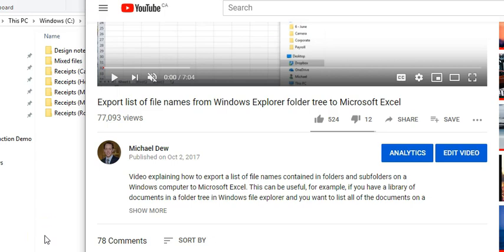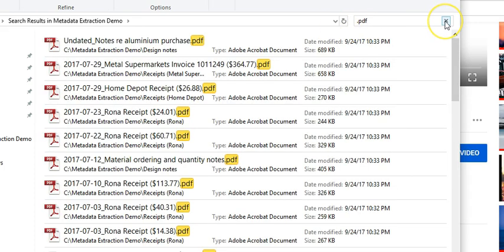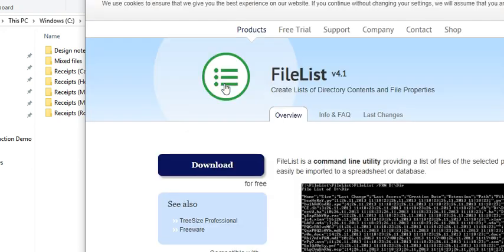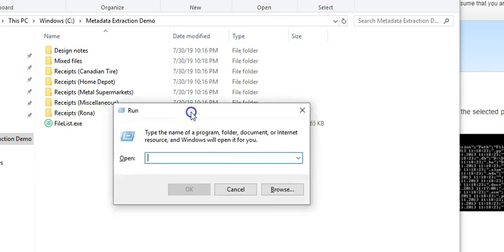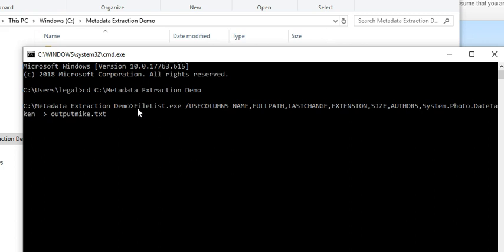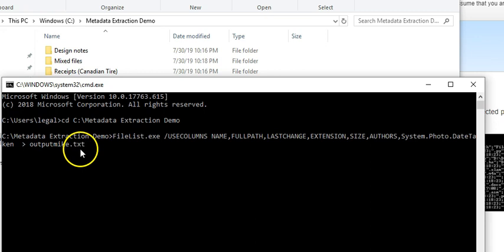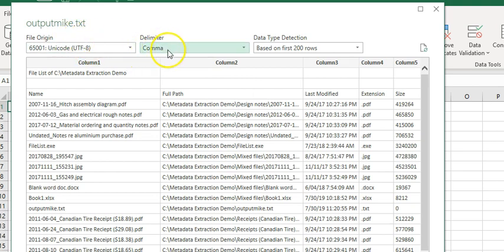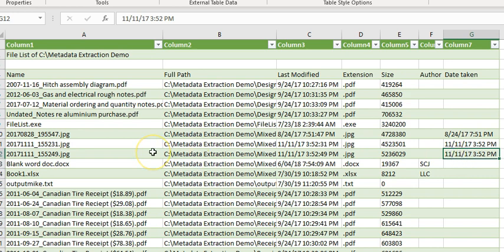Export detailed metadata from Windows Explorer to Excel Spreadsheet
explained how to easily extract file path information (including file names) to an Excel spreadsheet. This video explains how to extract detailed metadata (not just file path but also size, date modified, etc.) to an Excel spreadsheet.

The method explained uses free software from Jam Software and the command line.

The magic words / code needed, as explained in the video, is as follows, but note that Youtube does not allow the greater than sign (a.k.a. angle bracket) in video descriptions so you should replace the arrow icon in the following code with a regular greater than sign as shown in the video:

FileList.exe /USECOLUMNS NAME,FULLPATH,LASTCHANGE,EXTENSION,SIZE,AUTHORS,System.Photo.DateTaken  ➤ outputmike.txt

The following is a list of additional file attributes (on the left) with corresponding code (on the right) to include in the command. This is not a complete list because Youtube only allows 5000 character long video descriptions. Check the Filelist documentation for a full list.

Name - System.ItemNameDisplay
Size - System.Size
Item type - System.ItemType
Date modified - System.DateModified
Date created - System.DateCreated
Date accessed - System.DateAccessed
Owner - System.FileOwner
Date taken - System.Photo.DateTaken
Contributing artists - System.Music.Artist
Album - System.Music.AlbumTitle
Year - System.Media.Year
Genre - System.Music.Genre
Tags - System.Keywords
Rating - System.Rating
Authors - System.Author
Title - System.Title
Subject - System.Subject
Copyright - System.Copyright
System.Music.TrackNumber
Length - System.Media.Duration
Camera model - System.Photo.CameraModel
Dimensions - System.Image.Dimensions
Camera maker - System.Photo.CameraManufacturer
Company - System.Company
File description - System.FileDescription
Client ID - System.Document.ClientID
Contributors - System.Document.Contributor
Content created - System.Document.DateCreated
Last printed - System.Document.DatePrinted
Date last saved - System.Document.DateSaved
Word count - System.Document.WordCount
Due date - System.DueDate
End date - System.EndDate
File count - System.FileCount
File extension - System.FileExtension
Filename - System.FileName
File version - System.FileVersion
Horizontal resolution - System.Image.HorizontalResolution
Width - System.Image.HorizontalSize
Vertical resolution - System.Image.VerticalResolution
Height - System.Image.VerticalSize
Is attachment - System.IsAttachment
Is deleted - System.IsDeleted
Encryption status - System.IsEncrypted
Has flag - System.IsFlagged
Is completed - System.IsFlaggedComplete
Incomplete - System.IsIncomplete
Read status - System.IsRead
Shared - System.IsShared
Creators - System.ItemAuthors
Date - System.ItemDate
Folder name - System.ItemFolderNameDisplay
Folder path - System.ItemFolderPathDisplay
Folder - System.ItemFolderPathDisplayNarrow
Participants - System.ItemParticipants
Path - System.ItemPathDisplay
By location - System.ItemSearchLocation
URL - System.Link.TargetUrl
Media created - System.Media.DateEncoded
Date released - System.Media.DateReleased
Encoded by - System.Media.EncodedBy
Episode number - System.Media.EpisodeNumber
Producers - System.Media.Producer
Publisher - System.Media.Publisher
Season number - System.Media.SeasonNumber
Subtitle - System.Media.SubTitle
User web URL - System.Media.UserWebUrl
Writers - System.Media.Writer
Attachments - System.Message.AttachmentNames
Bcc addresses - System.Message.BccAddress
Bcc - System.Message.BccName
Cc addresses - System.Message.CcAddress
Cc - System.Message.CcName
Conversation ID - System.Message.ConversationID
Date received - System.Message.DateReceived
Date sent - System.Message.DateSent
From addresses - System.Message.FromAddress
From - System.Message.FromName
Has attachments - System.Message.HasAttachments
Sender address - System.Message.SenderAddress
Sender name - System.Message.SenderName
Store - System.Message.Store
To addresses - System.Message.ToAddress
To do title - System.Message.ToDoTitle
To - System.Message.ToName
Album artist - System.Music.AlbumArtist
Sort album artist - System.Music.AlbumArtistSortOverride
Album ID - System.Music.AlbumID
Sort album - System.Music.AlbumTitleSortOverride
Sort contributing artists - System.Music.ArtistSortOverride
Beats-per-minute - System.Music.BeatsPerMinute
Composers - System.Music.Composer
Sort composer - System.Music.ComposerSortOverride
Disc - System.Music.DiscNumber
Initial key - System.Music.InitialKey
Part of a compilation - System.Music.IsCompilation
Mood - System.Music.Mood
Part of set - System.Music.PartOfSet
Period - System.Music.Period
Color - System.Note.Color
Parental rating - System.ParentalRating
Parental rating reason - System.ParentalRatingReason
Space used - System.PercentFull
EXIF version - System.Photo.EXIFVersion